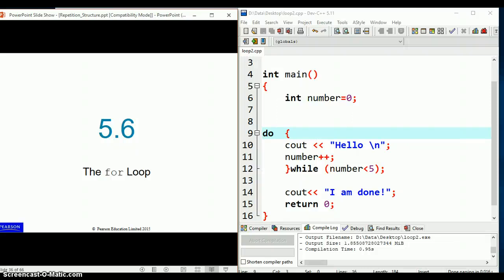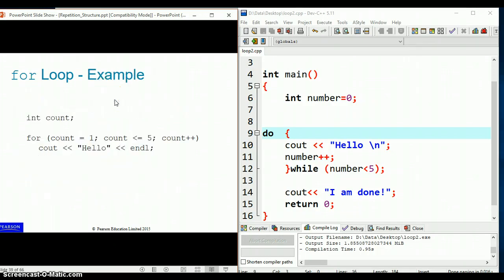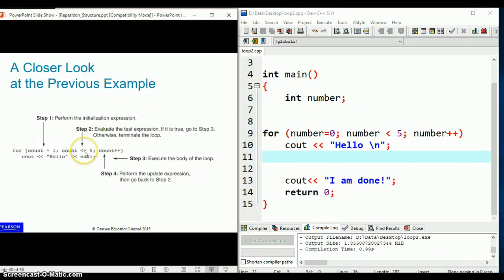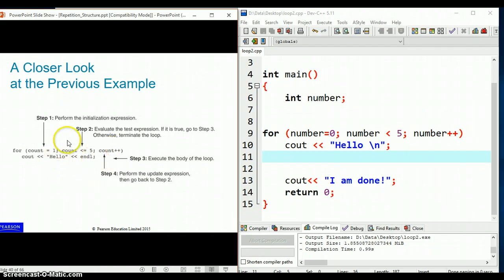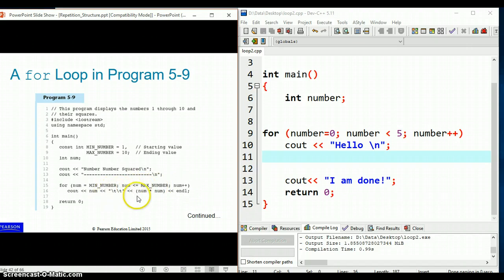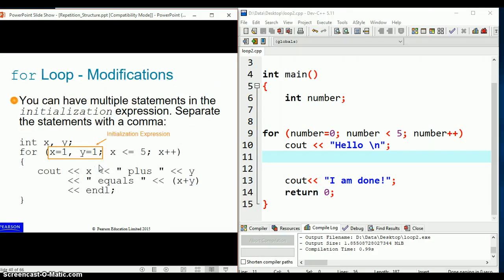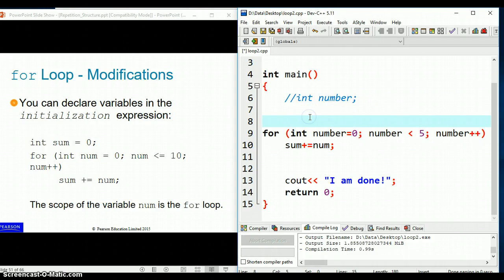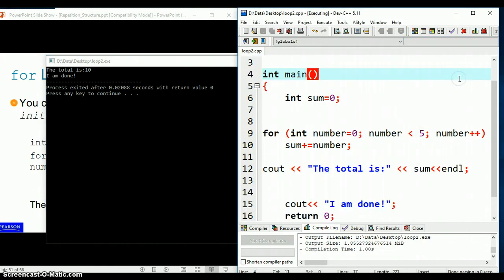The for loop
This video explains the for loop | Repetition Structure (Chapter 5 - Gaddis)